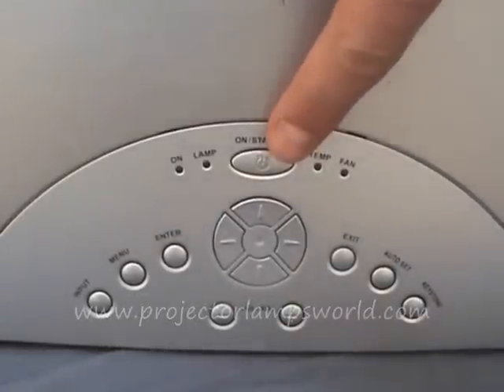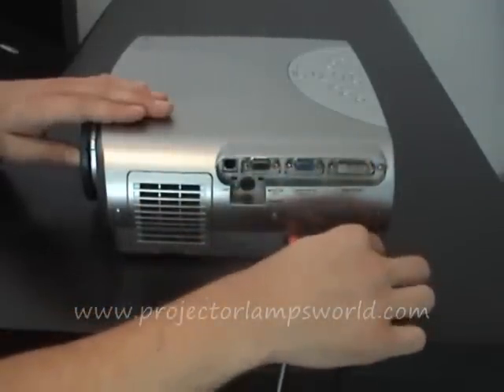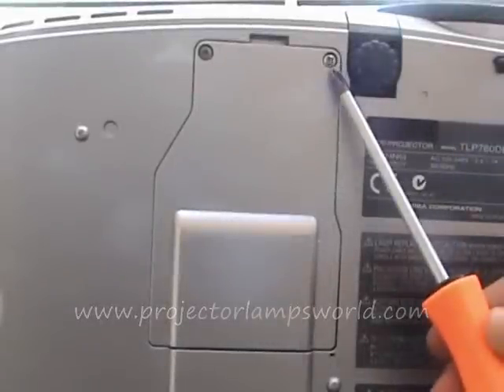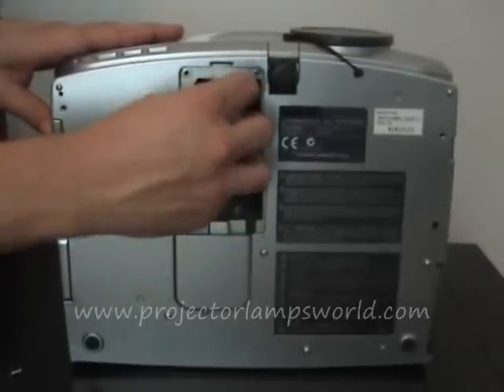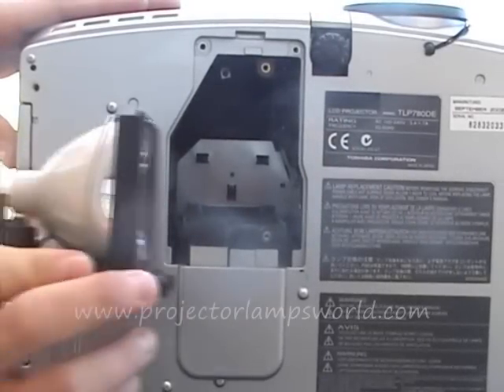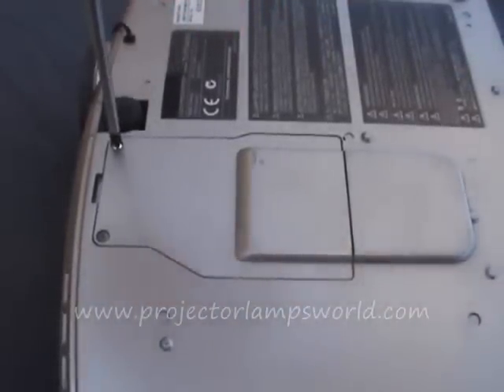Projector Lamp Installation Guide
Detailed information on how to install projector lamp (Bulb and Hosing).